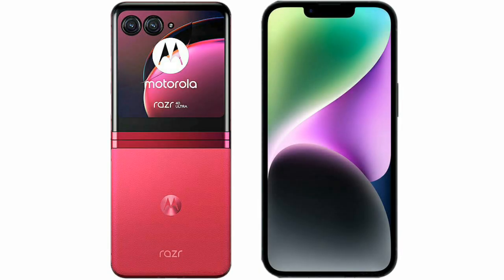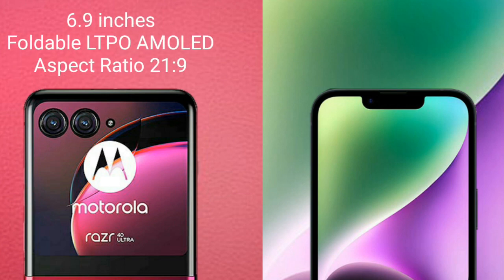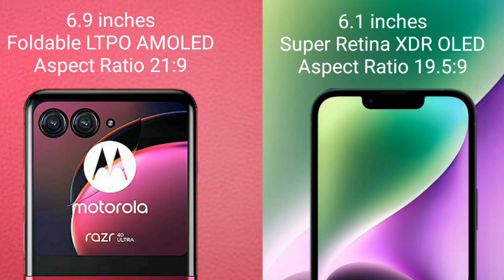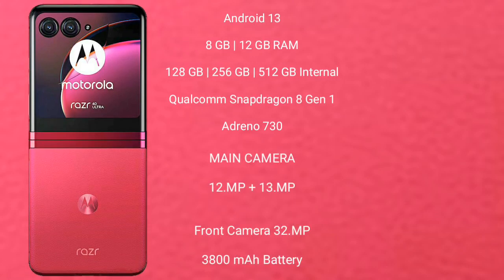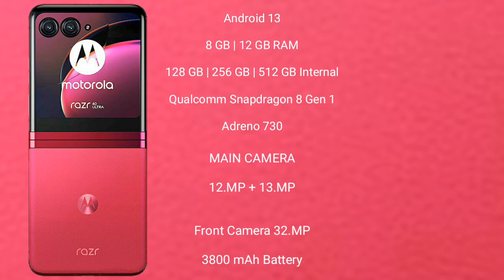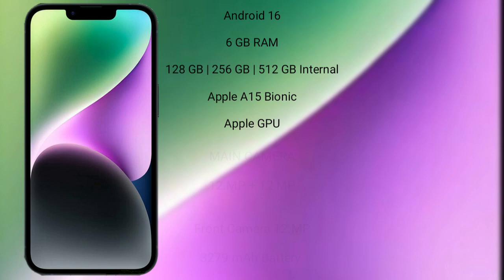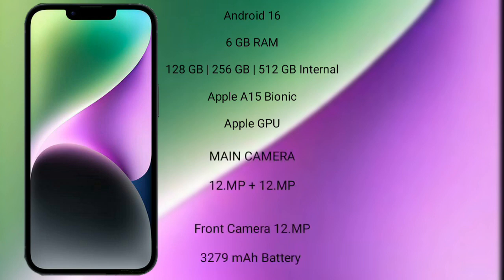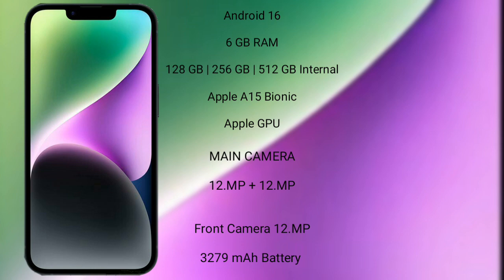Motorola Razr 40 Ultra vs iPhone 14 Review & Comparison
motorola razr 40 ultra vs iphone 14
razr 40 ultra vs iphone 14